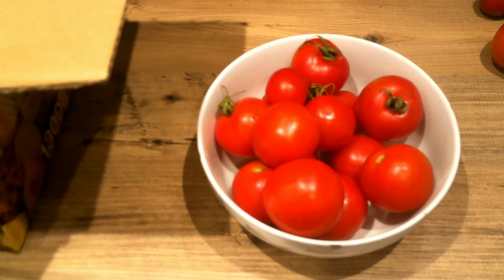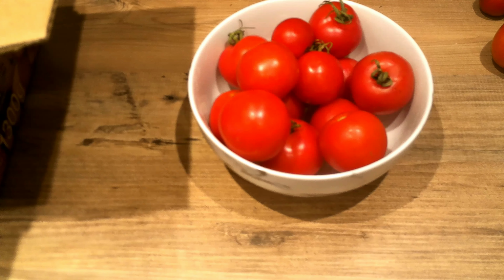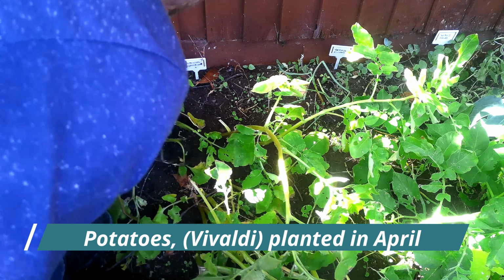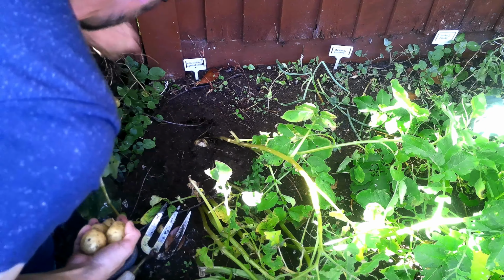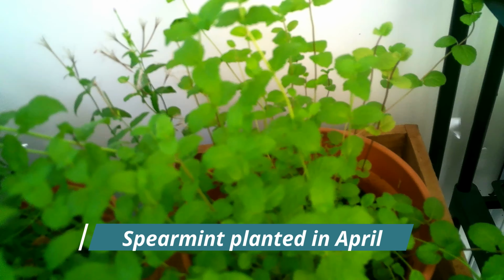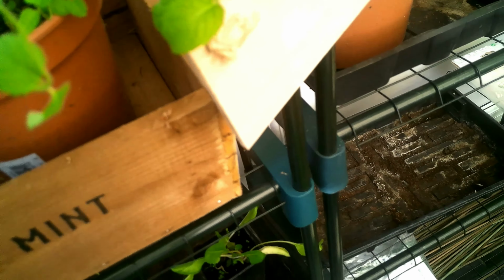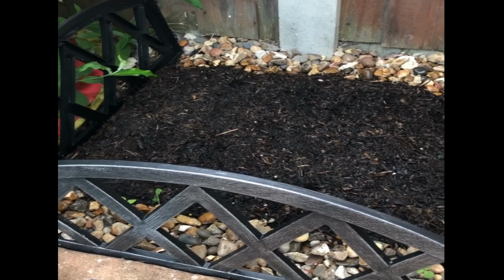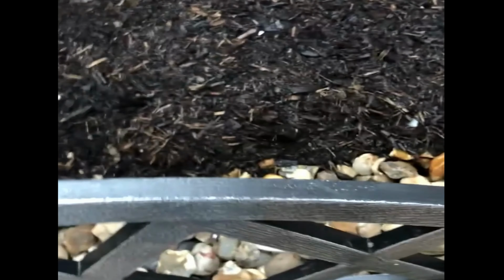Gardening diary: September update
In this video I give a quick update on the produce that i've been growing and share with you how it's coming along.
Let me know what you have been growing...